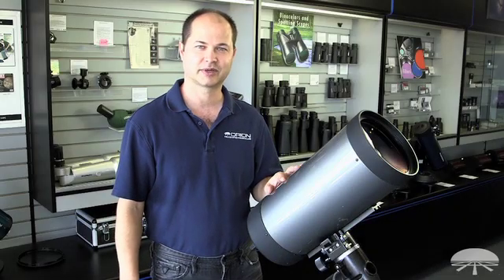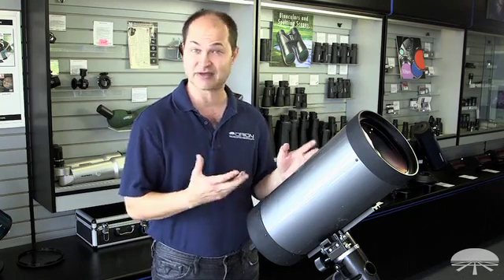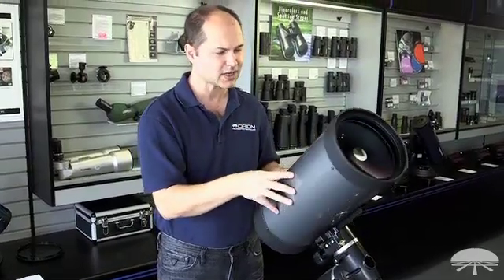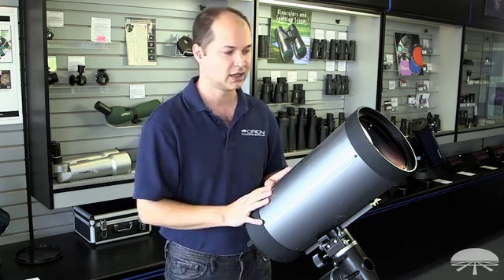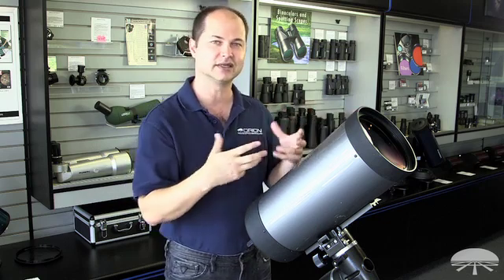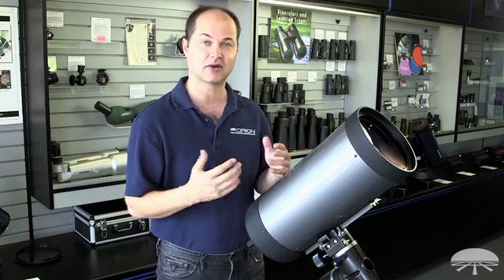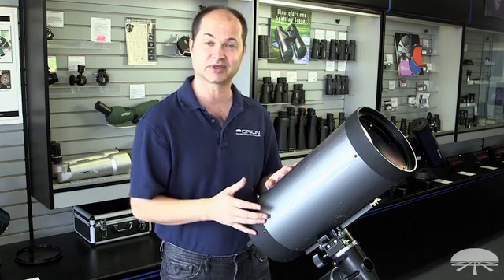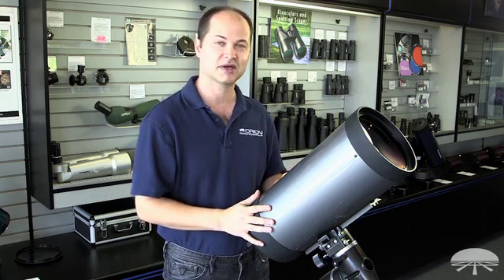Overview Orion 180mm Maksutov Cassegrain Telescope - Orion Telescopes